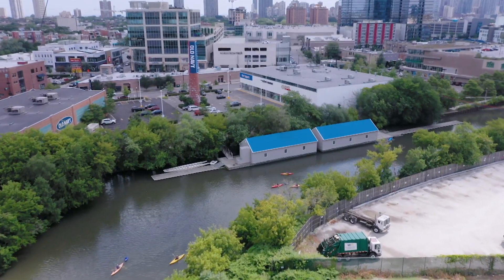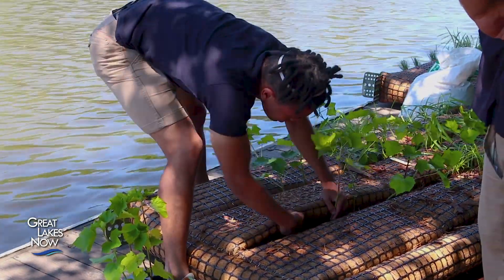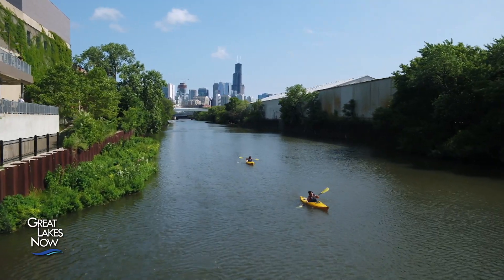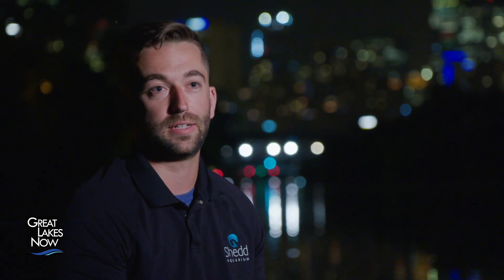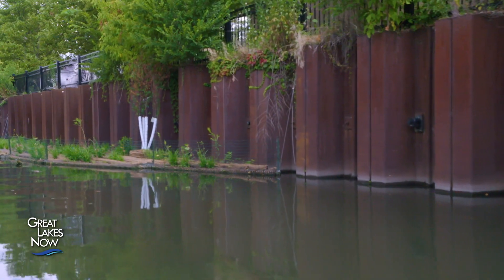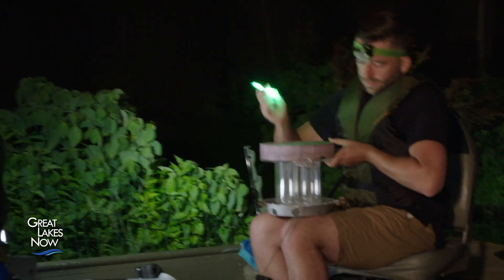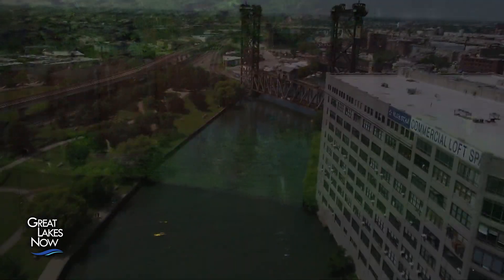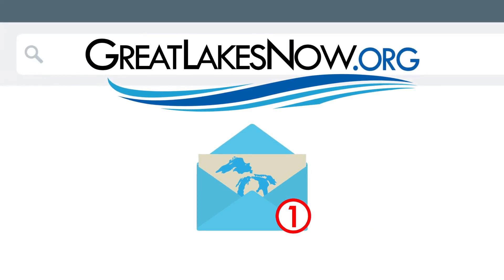Floating Habitats - Great Lakes Now - Episode 1006 - Segment 1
A partnership of the John G. Shedd Aquarium’s Kayak for Conservation program and the Urban Rivers organization has created new “floating” islands to replace the habitat and give citizen scientists an opportunity to help with the project and its research. These artificial “islands” are anchored to the river’s edge and bottom, providing a base for plant species to grow and places for fish to spawn and grow. Turtles and birds also find food and shelter among the grasses.

for news and information about the region and the 40 million people who live, work, study and travel here.

SUPPORT for Great Lakes Now comes from the Fred A. and Barbara M. Erb Family Foundation, Laurie & Tim Wadhams, Consumers Energy Foundation, Eve & Jerry Jung, the Polk Family Fund, the Richard C. Devereaux Foundation Fund for Energy and Environmental Programming at Detroit Public Television, Americana Foundation and the Brookby Foundation as well as from viewers and readers like you.